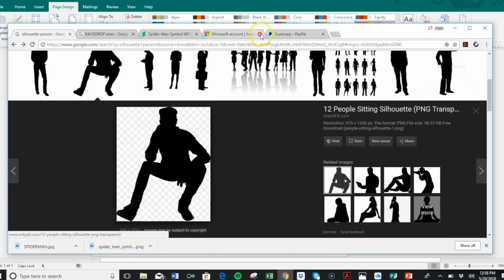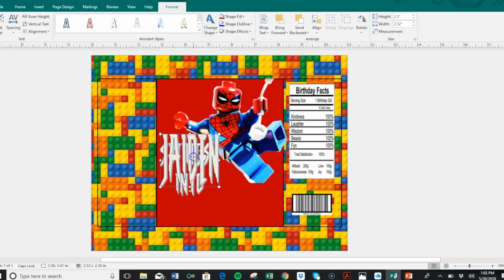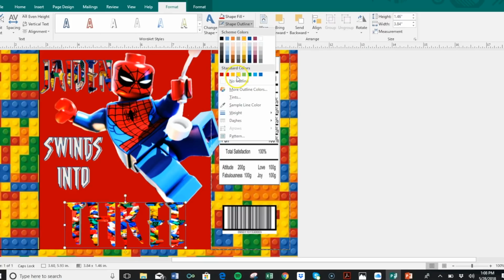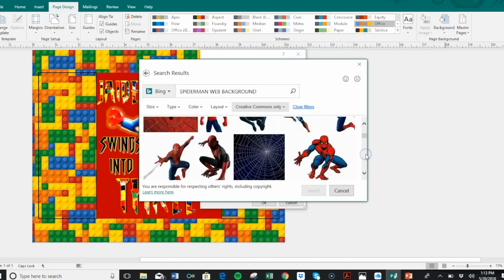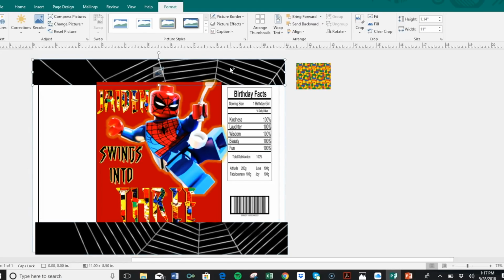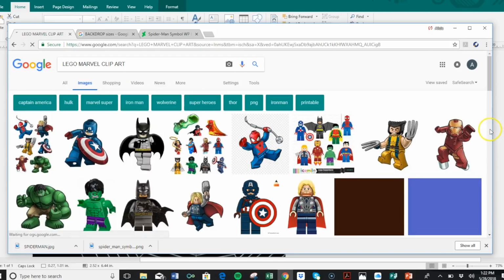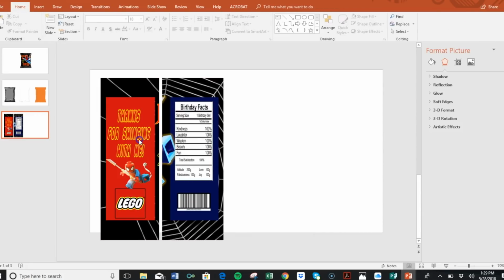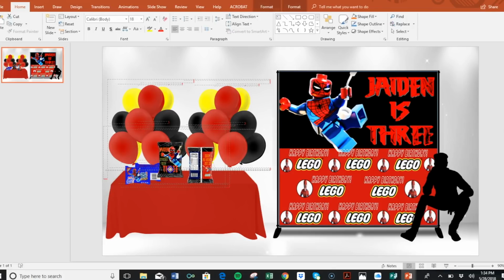DIY Custom Chip Bag - LEGO Theme - Microsoft Publisher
Create your very own custom Chip Bag using Microsoft Publisher. Not only that, create your mock up too! No Photoshop necessary!

I used Microsoft Publisher and PowerPoint to create a LEGO themed Chip Bag and Mock Up. Follow this video and create your own!

Printed on my HP Printer

Purchase your templates and mock ups or one on one tutorials